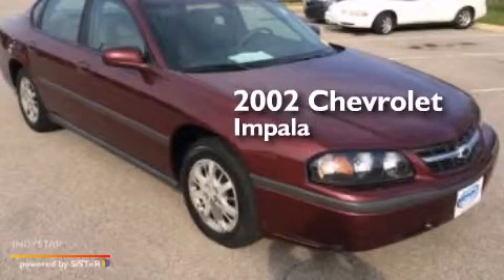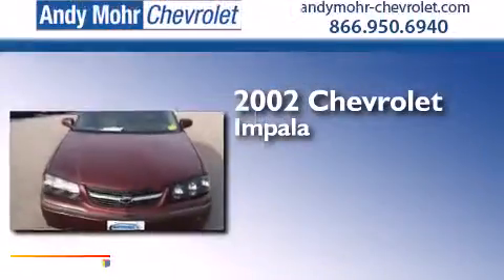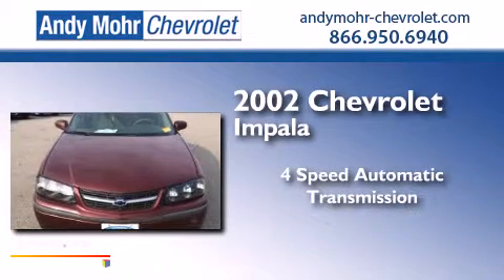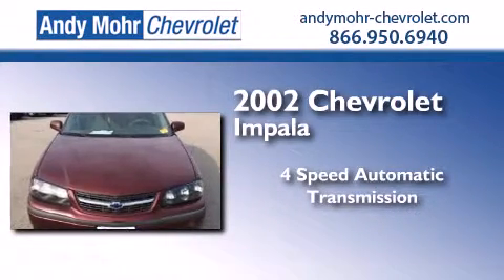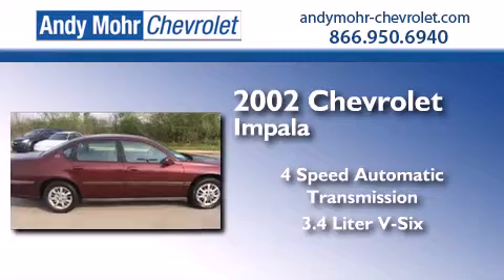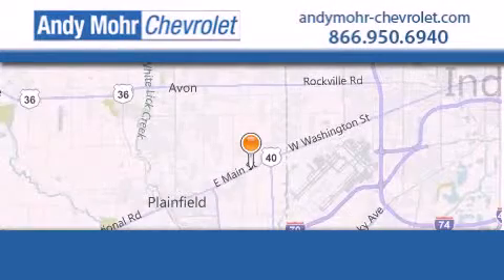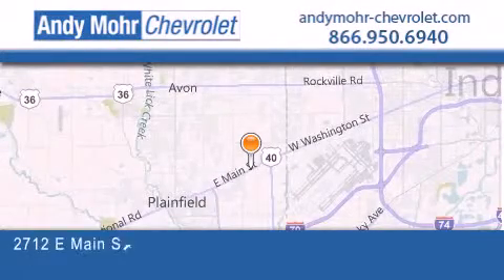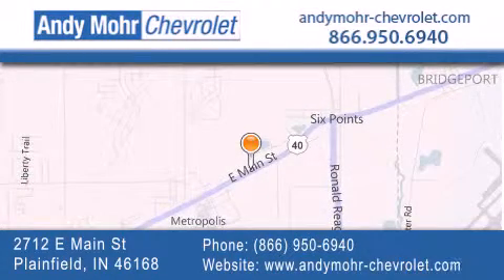2002 Chevrolet Impala Plainfield IN 46168 PC5358B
We've been honored to serve the Plainfield IN area , we promise that your experience at our dealership will exceed your expectations ! Year : 2002 Make : Chevrolet Model : Impala Engine : 3.4L V6 12V MPFI OHV Trans . : 4-Speed Automatic Exterior : Dark Carmine Red Metallic Miles : 120,949 Interior : Medium Gray Stock : PC5358B Andy Mohr Chevrolet 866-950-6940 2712 E. Main Street Plainfield , IN 46168